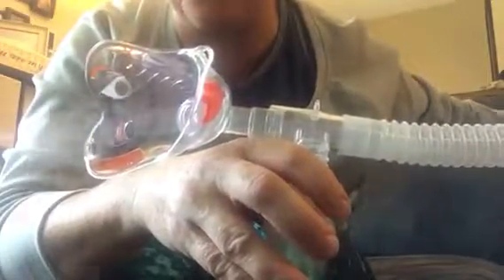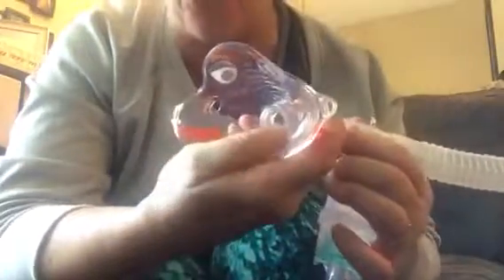Luca's Neb: initiating and administering